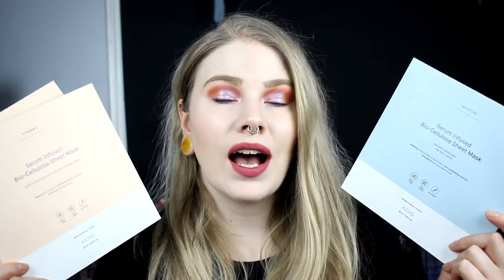My Empties #2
Hi!
It's time again for an empties video! These videos will come up when I have enough stuff to show you. This time it was a lot of cleansers and that is because I have all these with only like 5 uses left in all of them. Need to be better to use up my products before I open a new one, haha!

FAQ:
From: Sweden
Cruelty Free: Yes
Born: 1989
Ears: 20 mm
Septum: 2,4 mm

EQUIPMENT:
Camera: Canon EOS 600D
Editing program: Sony Vegas Pro 13
Lights: Day light and/or 2 soft boxes